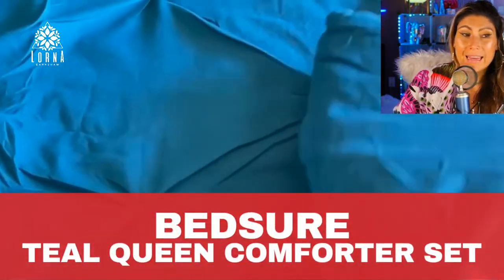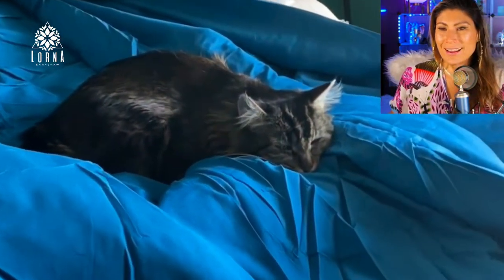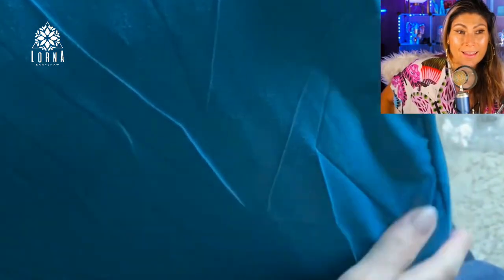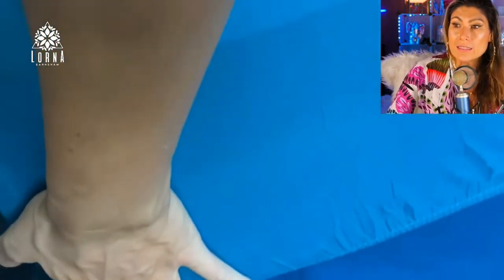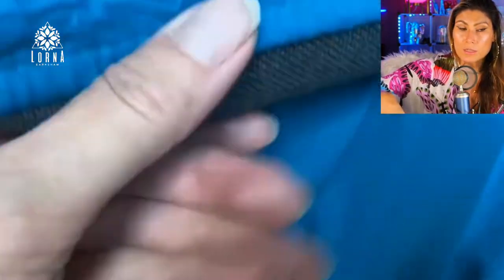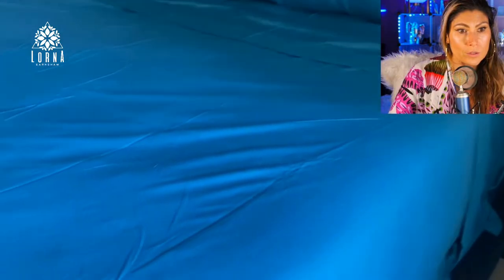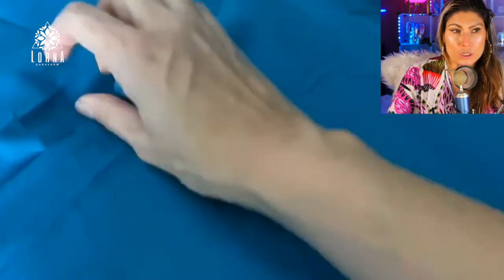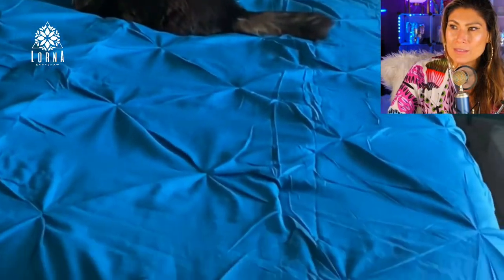BEDSURE Teal Queen Comforter Set Review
BEDSURE Teal Queen Comforter Set live video review by A-List Amazon Influencer and Singer-songwriter Lorna.

Bedsure Teal Queen Comforter Set - 8 Pieces Pintuck Bed in A Bag Queen, Teal Queen Bed Set with Comforters, Sheets, Pillowcases & Shams, Kids Bedding Set